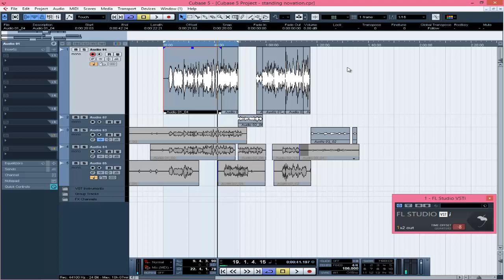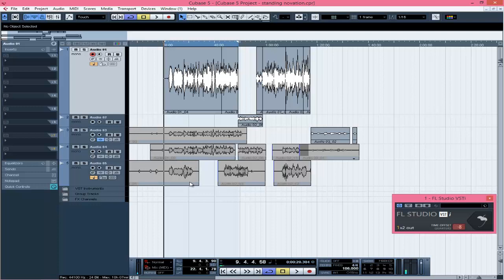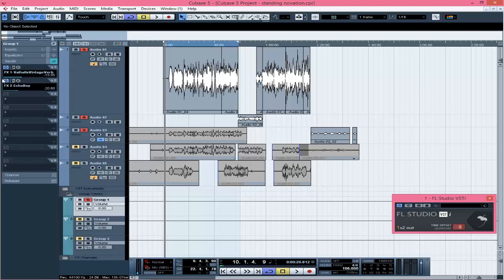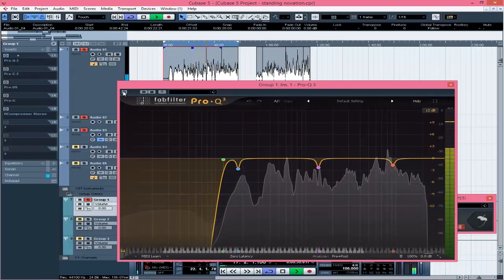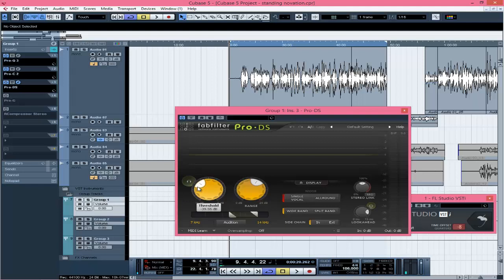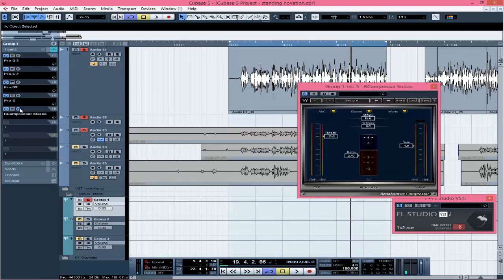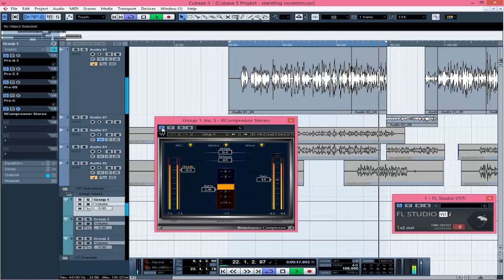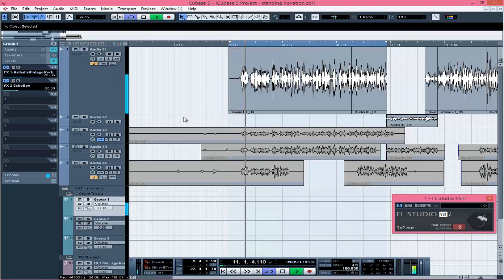How To Mix Vocals With Fabfilter Plugins Like A Pro In Cubase 5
How To Mix Vocals With Fabfilter Plugins Like A Pro In Cubase 5. This video shows you how to mix vocals with fabfilter plugins like a pro in cubase 5. This method can be applied in any DAW,